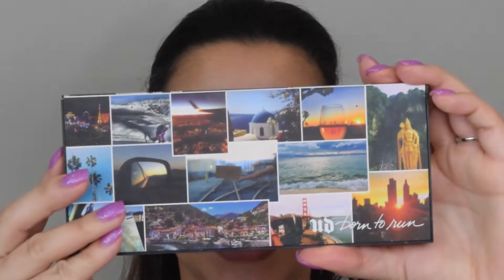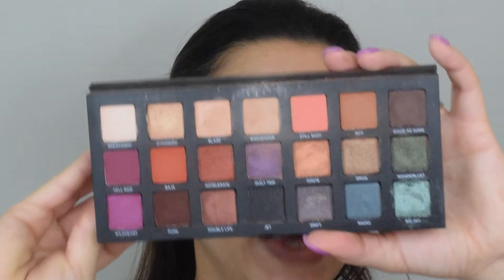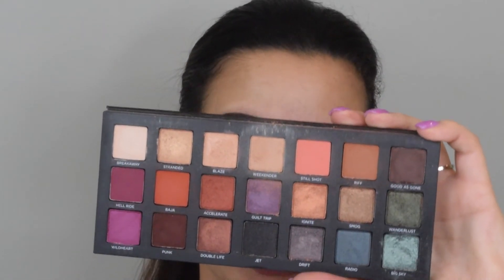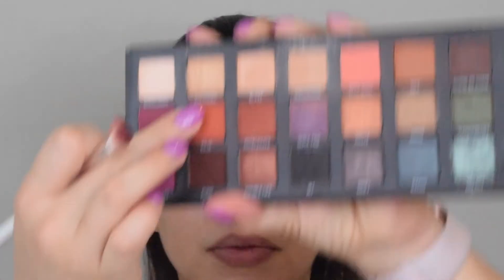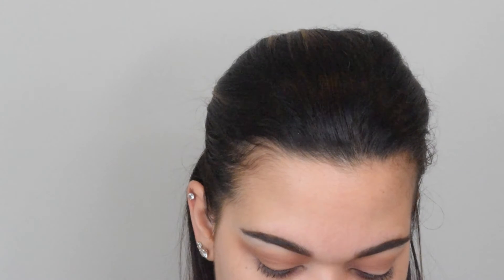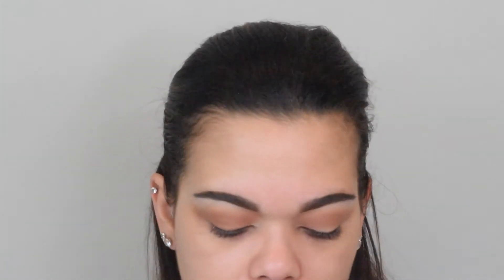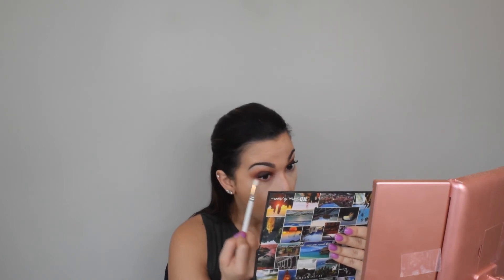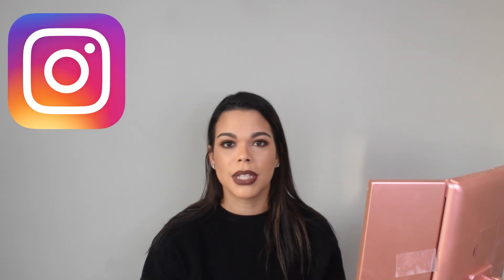Simple Brown Smokey Eye/ Full Face Glam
Product List
Eyes:
Urban Decay Primer potion in Eden
Urban Decay eyeshadow palette Born to Run
Jordana eyeshadow pencil in brown
Lancome Mascara Monsieur Big
Make Up For Ever Mascara Excessive Lash
ABH Dip Brow in Dark Brown

Face:
Dr Brandt pore no more
Make Up For Ever Ultra HD Soft Light in 30
Make Up For Ever HD  Foundation stick in Y375
MAC Loose foundation powder in extra light
MAC skin finish compact in medium golden
Kat Von D shade and light palette
Make Up For Ever pro light fusion

Lips:
Huda Beauty Liquid Matte in Spice Girl
Huda Beauty Lip Contour in Spice Girl

Musci by @joakimkarudmusic